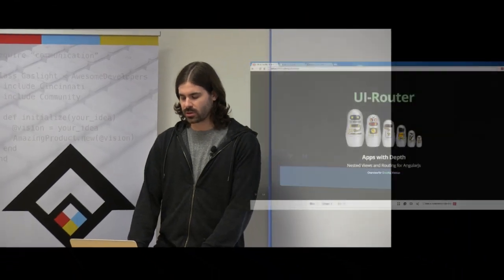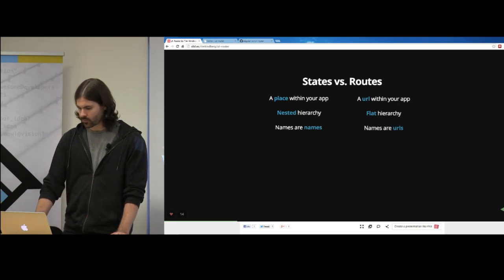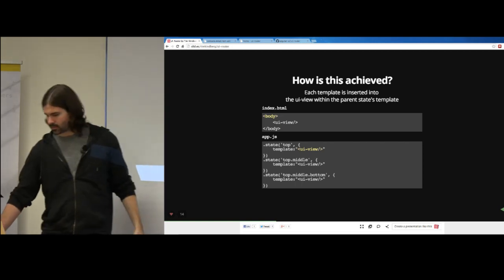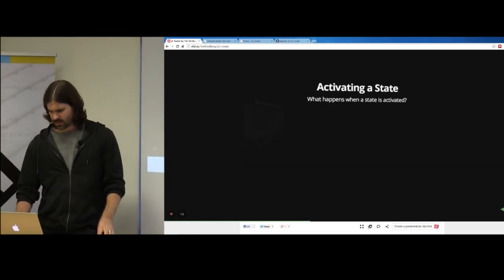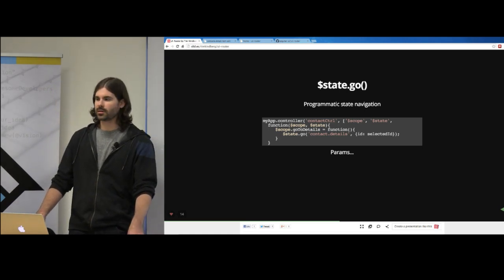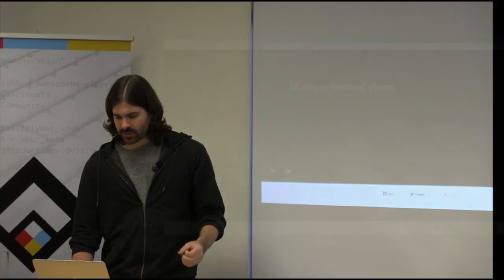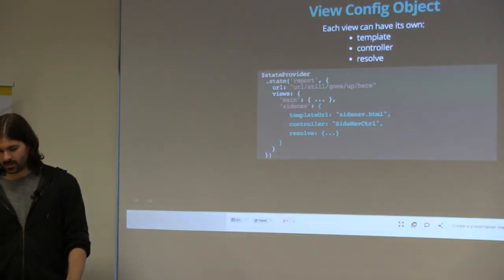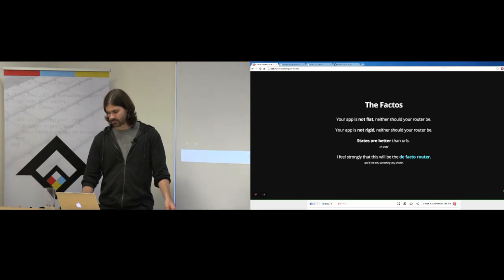Tim Kindberg on Angular UI-Router